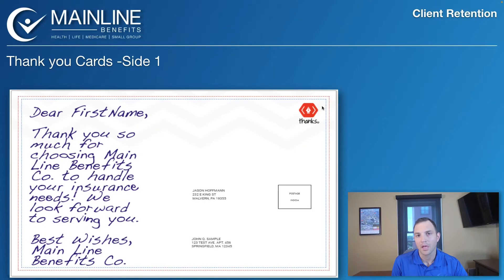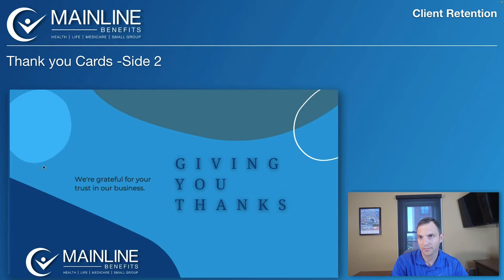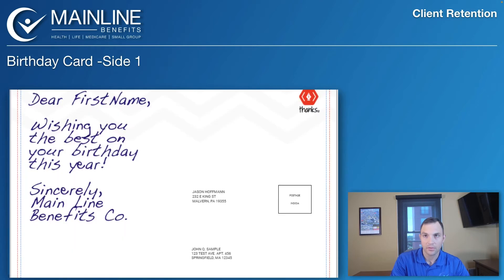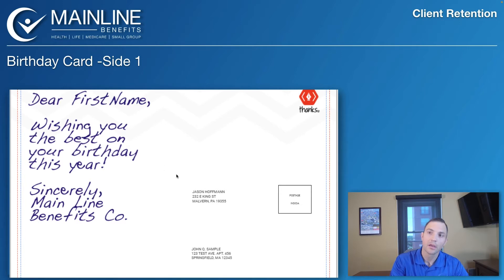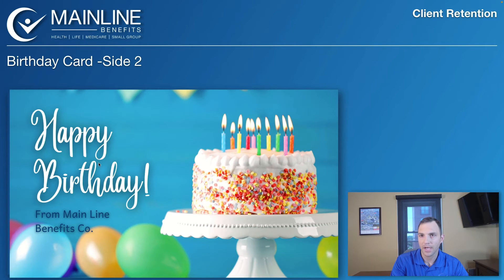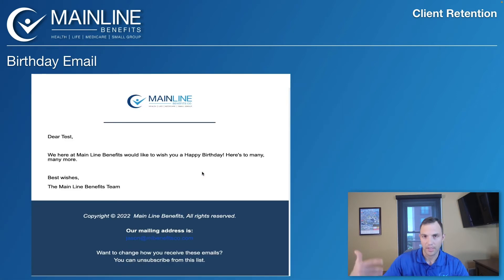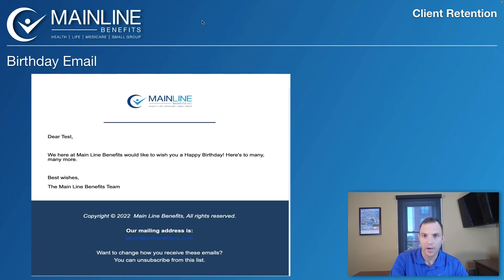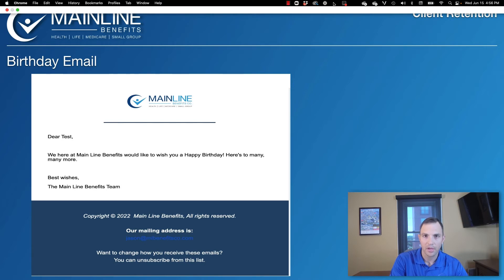The Importance of Client Retention | Agent Training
Getting a sale is just the beginning of the agent/client relationship. Once you've got your new consumer, it's time to work on client retention. A high quality retention system will allow you not only to keep clients, but to upsell them as well. These tips will help you find a baseline for your client retention plans.

0:00 - Intro
0:39 - Strategies
2:54 - Outro